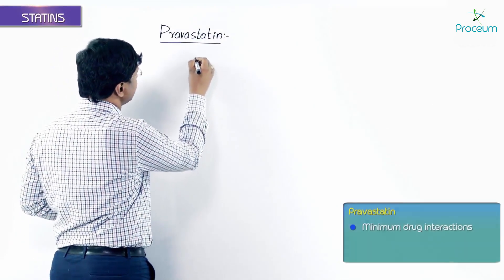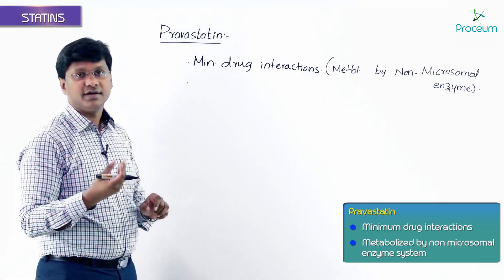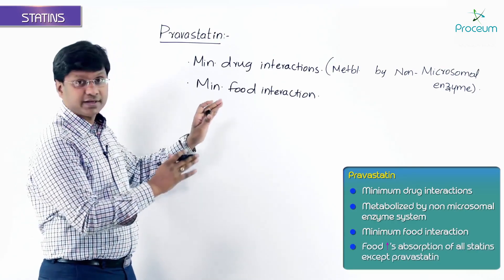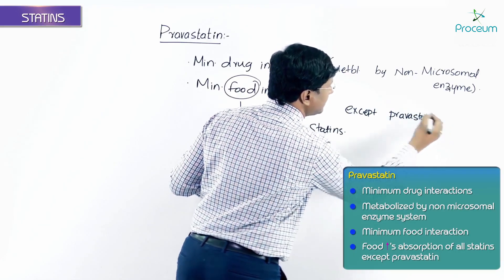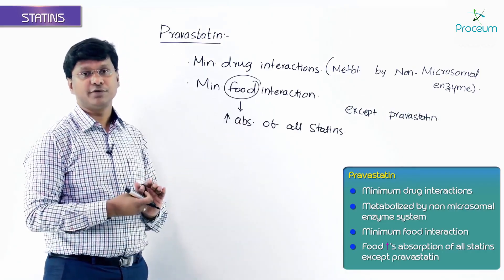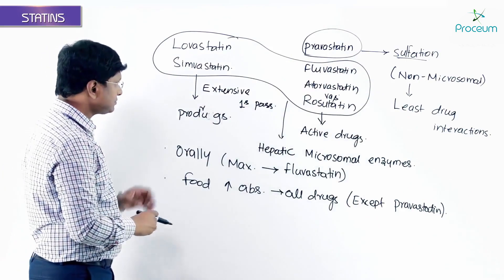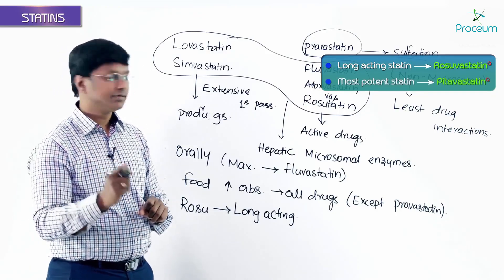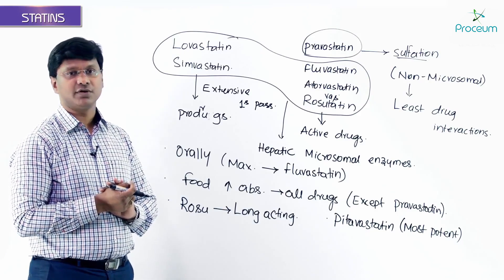6. Statins (Part-2): Pharmacology Video Lectures USMLE Step 1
6. Statins (Part-2): Pharmacology Video Lectures
Statins are first-line lipid-lowering agents that competitively inhibit HMG-CoA reductase, the rate-limiting enzyme in cholesterol biosynthesis, effectively reducing hepatic cholesterol production, upregulating LDL receptors, and increasing the clearance of LDL-C ("bad cholesterol") from the bloodstream 🩸🧬. Commonly prescribed statins include Atorvastatin, Rosuvastatin, Simvastatin, Pravastatin, and Lovastatin, each varying in potency, half-life, and lipophilicity 💊🚀.

High-intensity statin therapy (e.g., Atorvastatin 40–80 mg or Rosuvastatin 20–40 mg) can lower LDL-C by ≥50%, markedly reducing the risk of atherosclerotic cardiovascular disease (ASCVD), myocardial infarction, and stroke 🏥💖. Moderate-intensity regimens (e.g., Simvastatin 20–40 mg, Pravastatin 40–80 mg) are often chosen for patients with lower-risk profiles or those who cannot tolerate higher doses 🌍⚠️.

Beyond LDL reduction, statins stabilize atherosclerotic plaques, reduce inflammation, and improve endothelial function, further decreasing cardiovascular events 🏆🔬. While generally well-tolerated, adverse effects can include myalgia, elevated hepatic enzymes, and in rare cases, rhabdomyolysis, warranting liver function tests (LFTs) and creatine kinase (CK) monitoring, particularly at higher doses ⚠️🩺.

Patients should be educated about potential drug interactions (especially with CYP3A4 inhibitors for Simvastatin/Lovastatin) and advised to report unexplained muscle pain or weakness promptly 🚨💢. Combining statins with other lipid-lowering agents (e.g., ezetimibe, bile acid sequestrants, PCSK9 inhibitors) can achieve additional LDL reductions for high-risk or familial hypercholesterolemia patients 🦠🛡️. Ultimately, dietary modifications, regular exercise, weight management, and smoking cessation synergize with statin therapy to promote optimal cardiovascular outcomes 🌎💓.